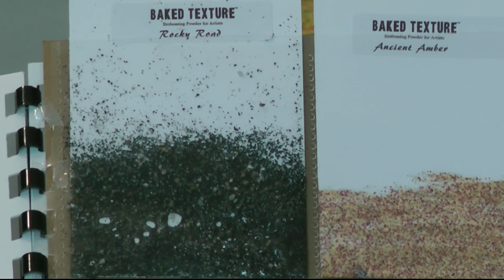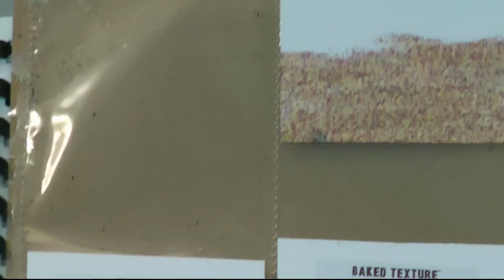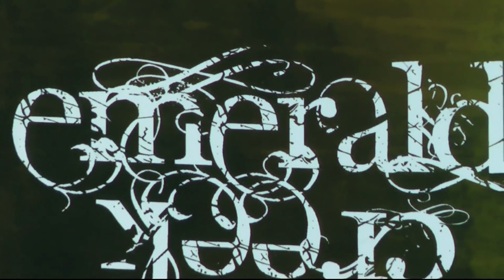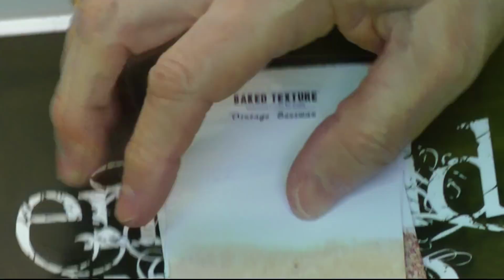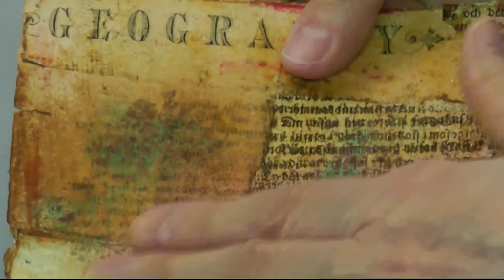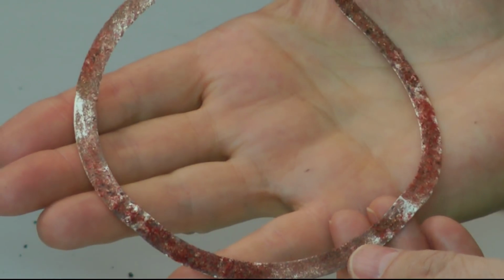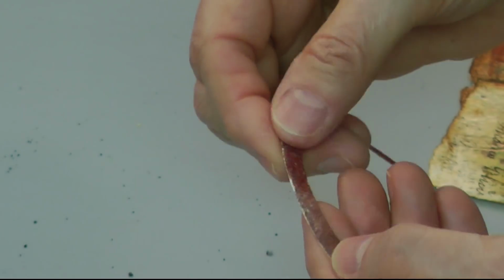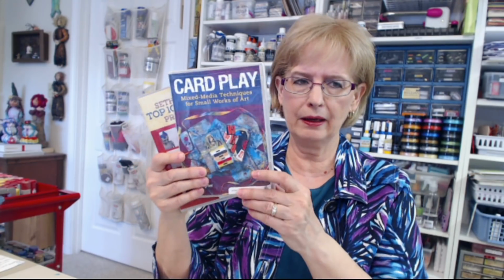Seth Apter and Barb Owen - Friday - Creative Chat!!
- Please come join the LIVE Creative Chat with Seth Apter - right here on Drama-Free Friday - April 6, 2018 - 2pm Eastern!